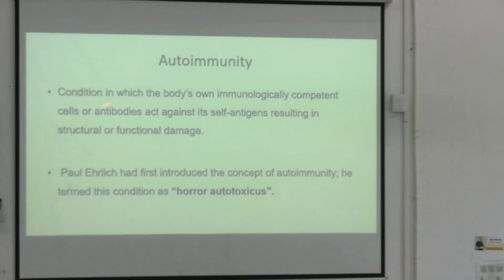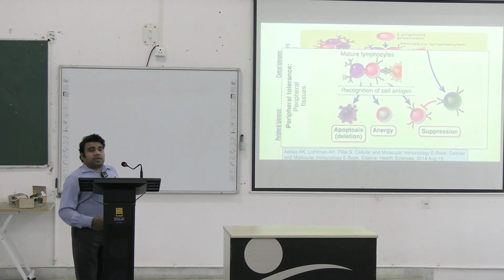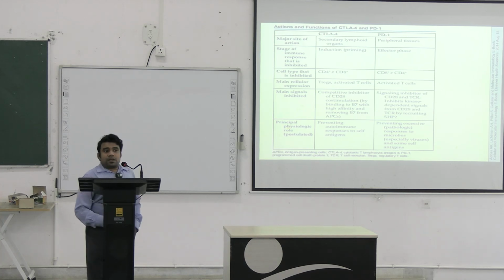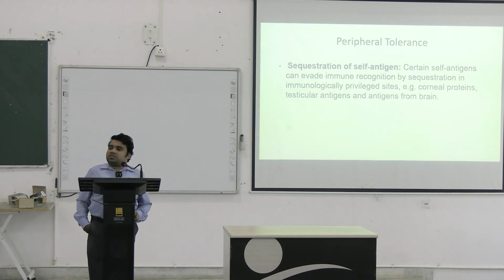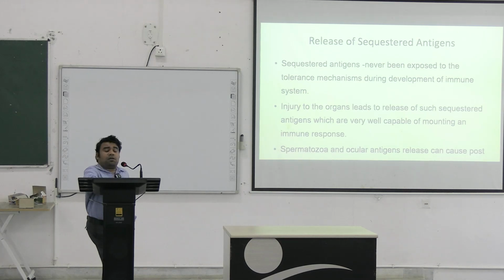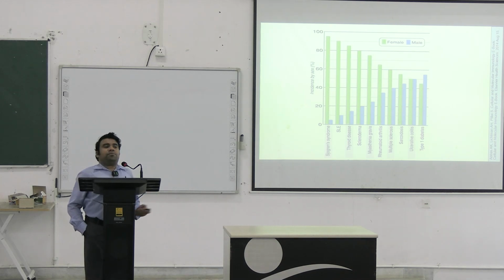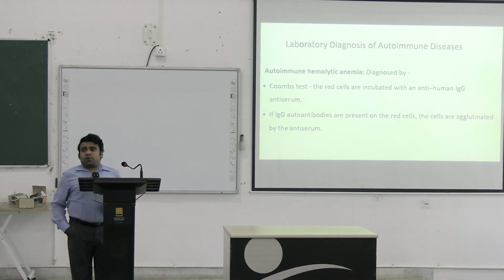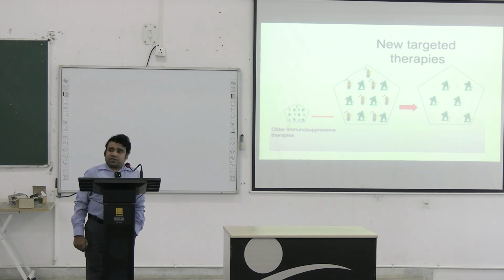Lecture On Autoimmune Diseases: Causes, Mechanisms & Examples | Immunology Lecture I MBBS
This immunology lecture from Santiniketan Medical College & Hospital provides a comprehensive overview of autoimmune diseases. Dr. [Professor's Name] explains the fundamental concepts of immune tolerance, central and peripheral mechanisms, and how these processes break down, leading to autoimmunity.

What you'll learn:

Immune Tolerance: Understand the concept of self vs. non-self recognition and how the immune system distinguishes between the body's own cells and foreign antigens.
Central & Peripheral Tolerance: Explore the mechanisms of central tolerance in the thymus and bone marrow, and peripheral tolerance in tissues, including anergy, apoptosis, and regulatory T cells.
Breakdown of Tolerance: Discover the factors that contribute to the development of autoimmunity, such as genetic susceptibility, tissue injury, molecular mimicry, and defects in immune regulation.
Mechanisms of Autoimmunity: Learn how autoantibodies and self-reactive T cells attack the body's own tissues and organs, leading to various autoimmune diseases.
Examples of Autoimmune Diseases: Explore common autoimmune diseases like autoimmune hemolytic anemia, Goodpasture syndrome, myasthenia gravis, Graves' disease, Hashimoto's thyroiditis, systemic lupus erythematosus (SLE), rheumatoid arthritis, and multiple sclerosis.
Diagnosis & Management: Understand the laboratory diagnosis of autoimmune diseases and the principles of management, including traditional immunosuppression and emerging targeted therapies.
Who should watch:

Medical students studying immunology and pathophysiology.
Healthcare professionals seeking to deepen their understanding of autoimmune diseases.
Anyone interested in learning about the immune system and its disorders.

Autoimmune disease, immunology, immune tolerance, central tolerance, peripheral tolerance, autoantibodies, self-reactive T cells, molecular mimicry, genetic susceptibility, autoimmune hemolytic anemia, Goodpasture syndrome, myasthenia gravis, Graves' disease, Hashimoto's thyroiditis, SLE, rheumatoid arthritis, multiple sclerosis, immunosuppression, targeted therapy.

Tips for Increased Reach:

On: MICROBIOLOGY by Dr. Sourav Pal
(MBBS Batch: 2023-24)
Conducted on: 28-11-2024